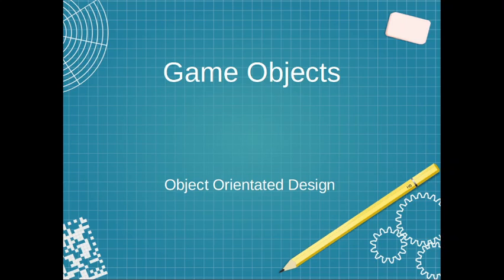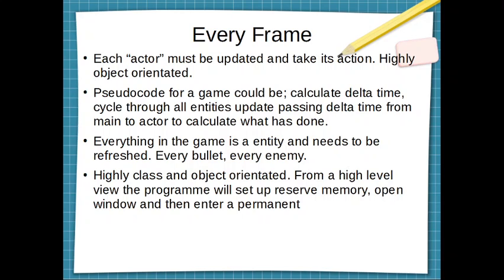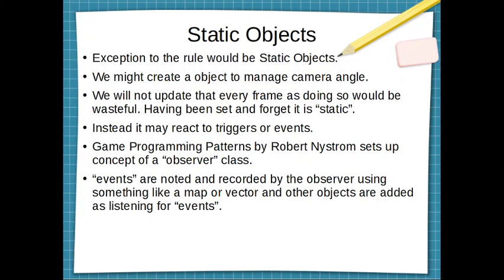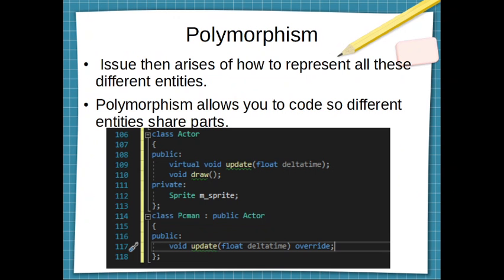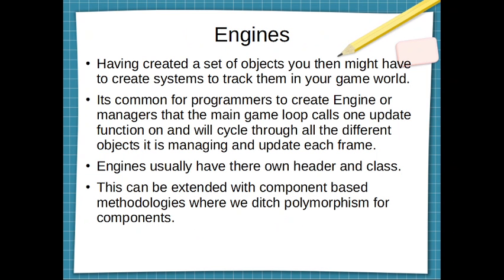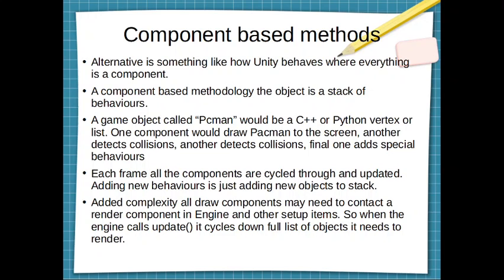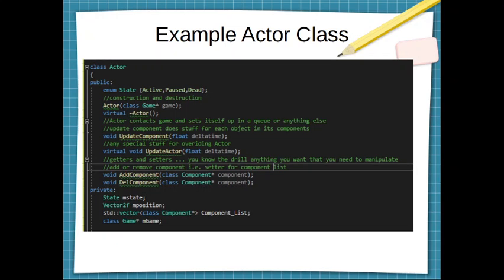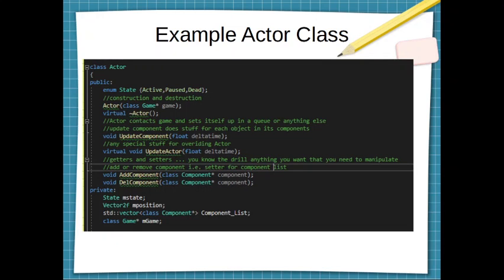C++ Game Dev Part 5 Object Oriented Actors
Learning about programming Actors for C++ and different methods for instigated the generic actor class, a explanation of polymorphism, and frames within C++. This video is useful if you wanted to understand how to make a generic actor object for use in computer game.

The aim here is to explain at a very brisk pace the ideas of having one object per actor (whether that's a enemy or the player itself). Which updates once per frame controlling all the aspects of things like movement and the like. While showing how object oriented  code lets us write as little code as possible using polymorphism and add in different features for components.